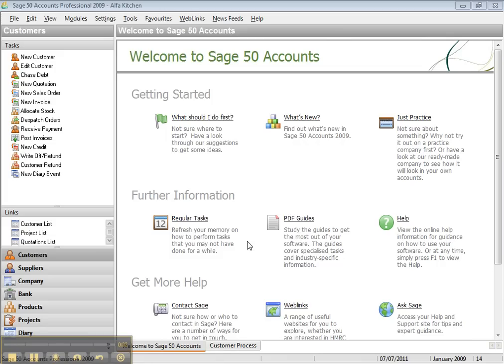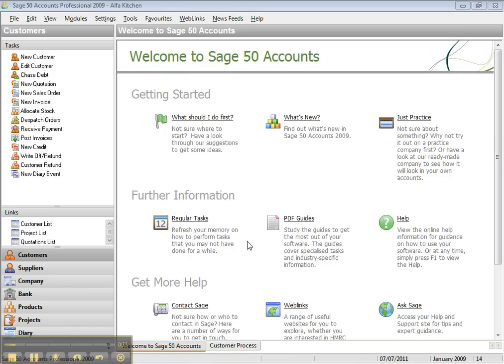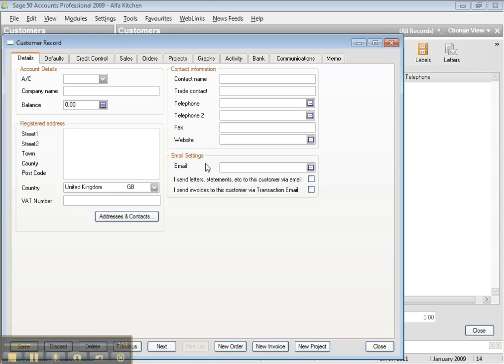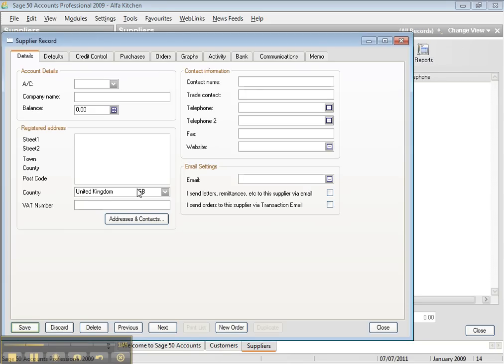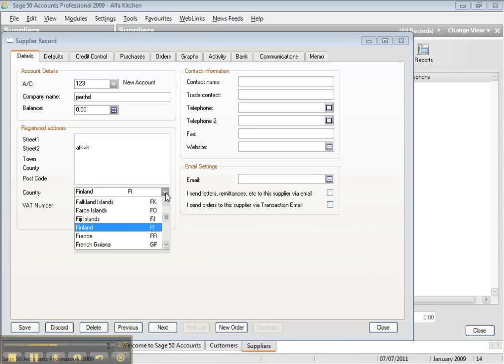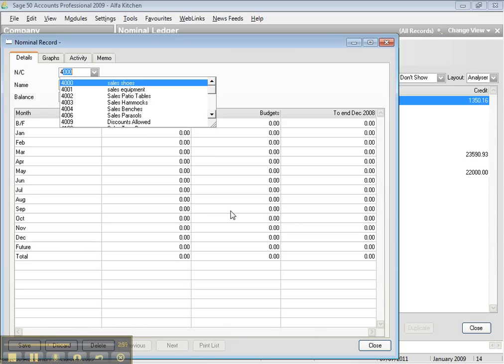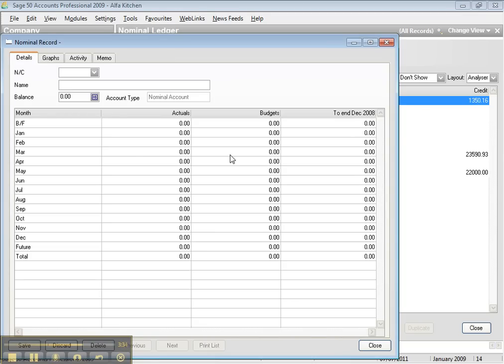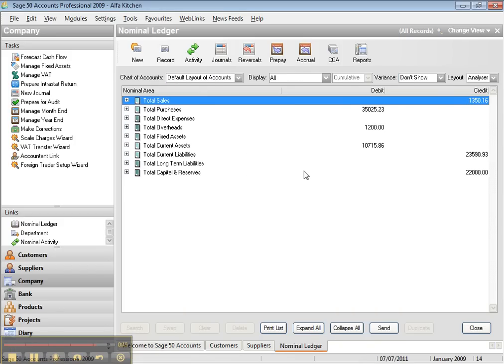Creating Sales; Purchases and Nominal Records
Sage 50 Accounts Presentation